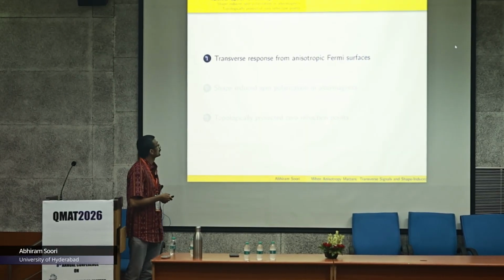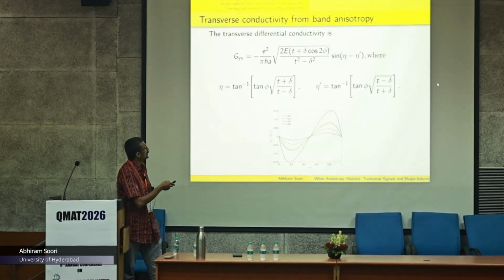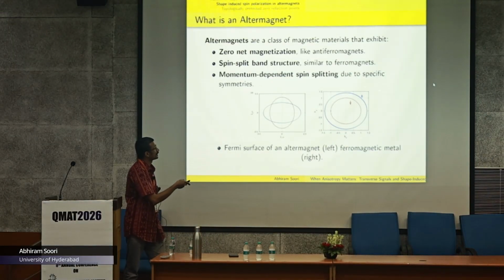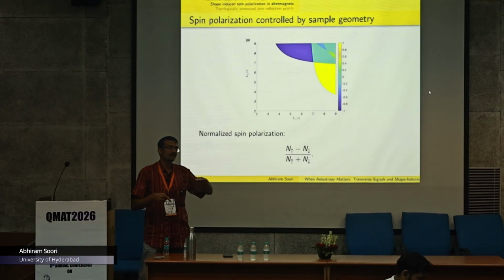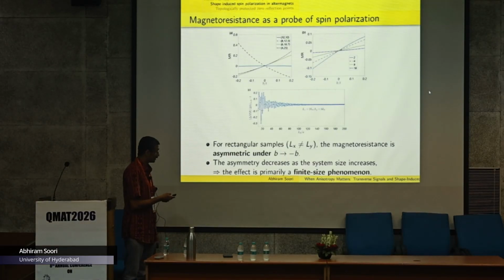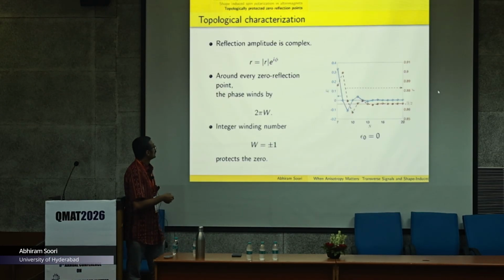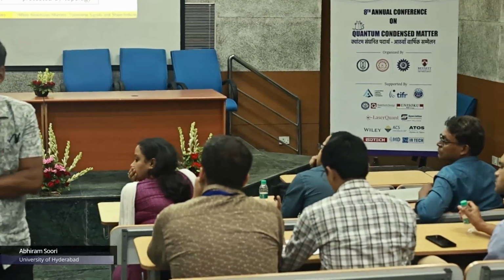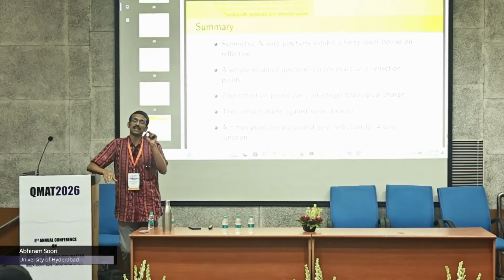Hall05 05 07 26 003